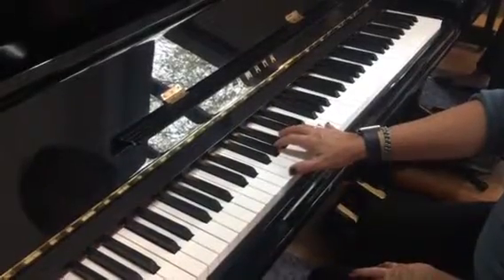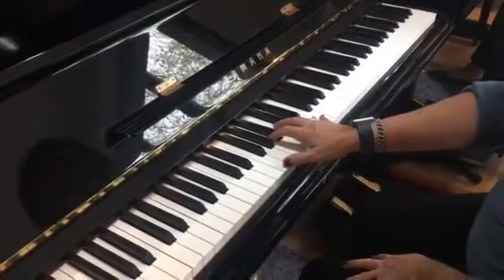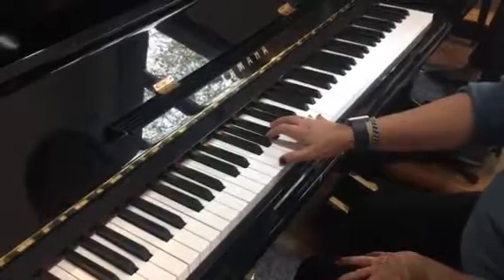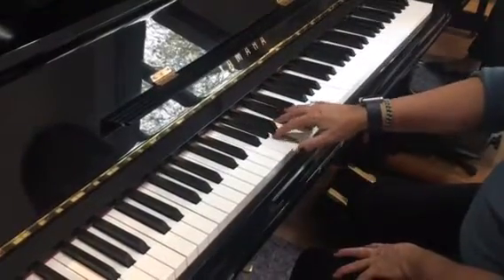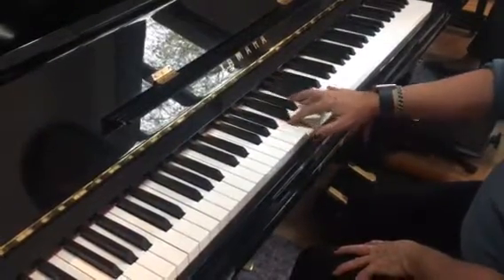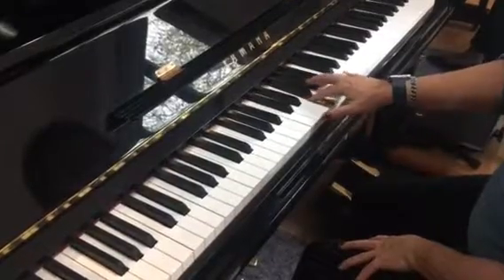Grade 2 F major broken chord